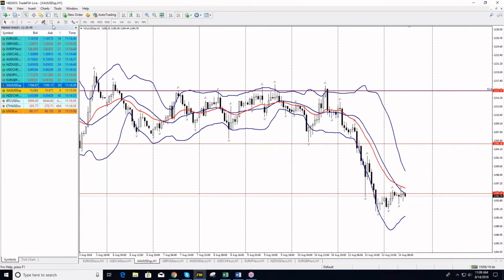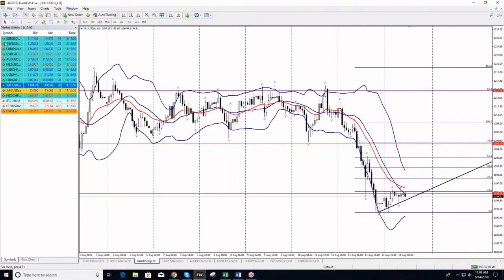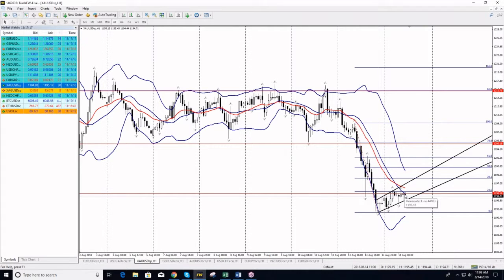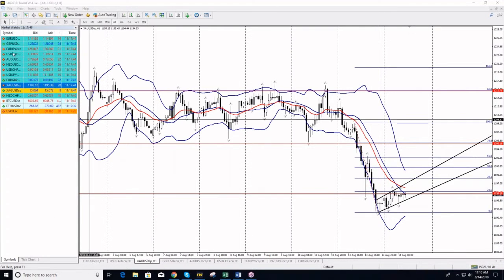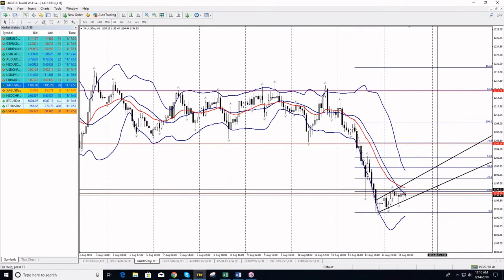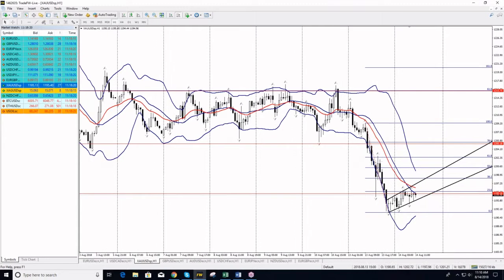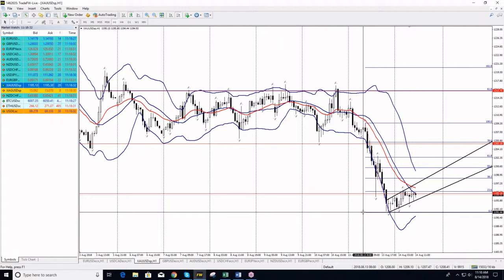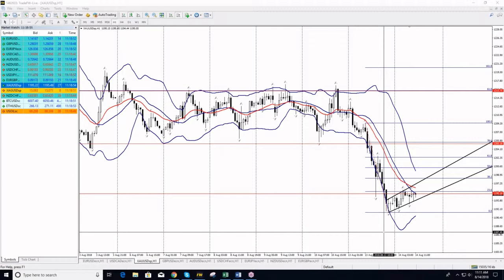"Trademy" | Live Trading Room - Gold Analysis - Bearish Flag Formation